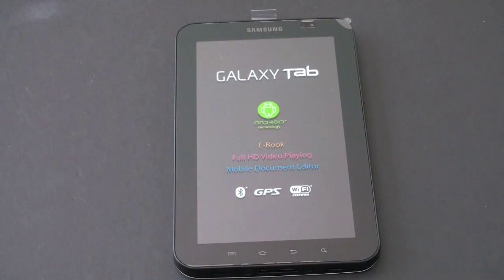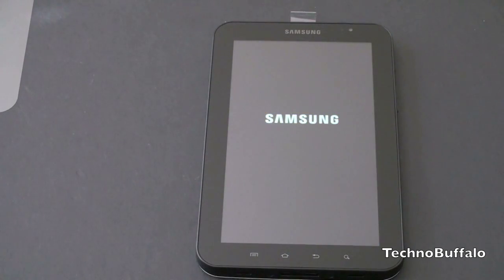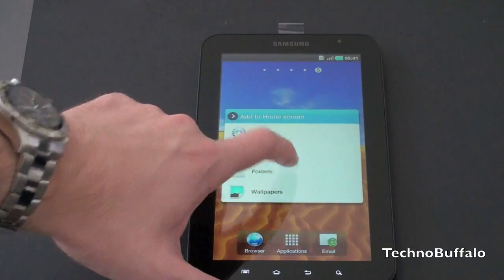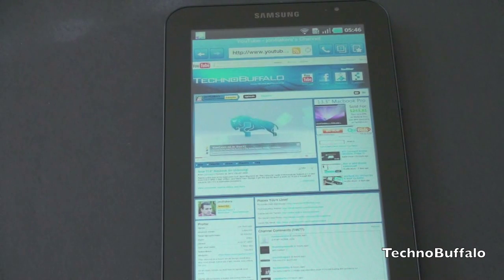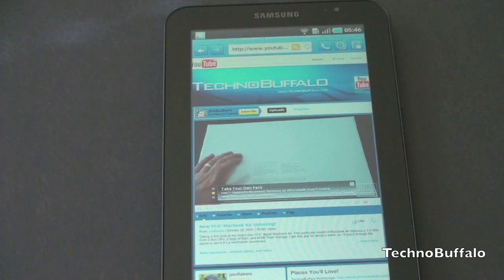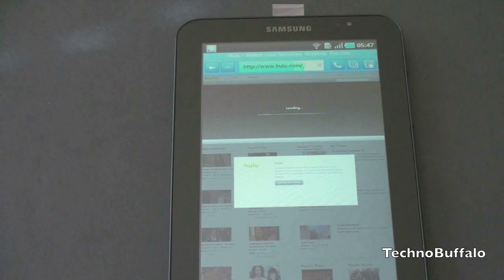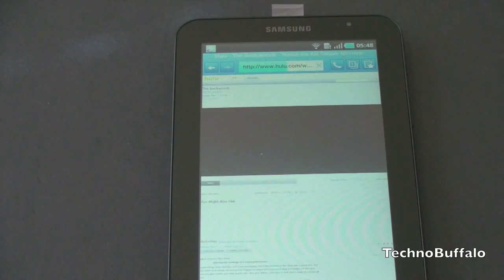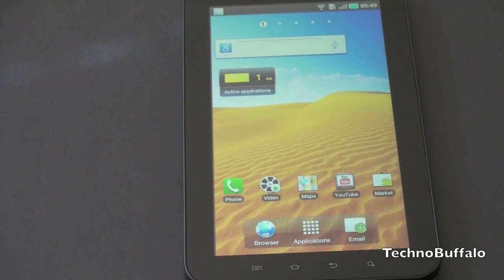Samsung Galaxy Tab: 1st Boot & OS Tour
Booting up the Galaxy Tab for the first time and giving a short OS Tour.

For more info on the Galaxy Tab, check out:
TechnoBuffalo: